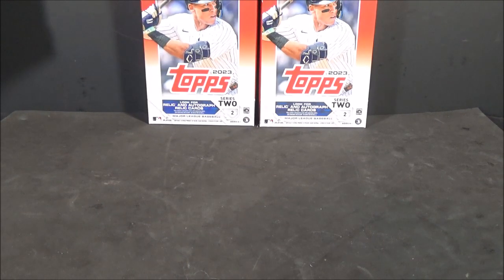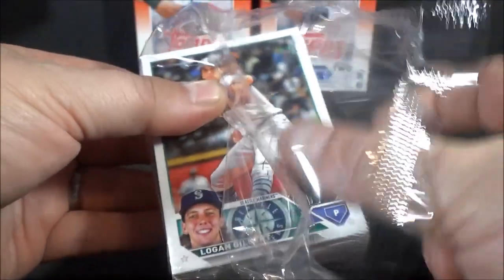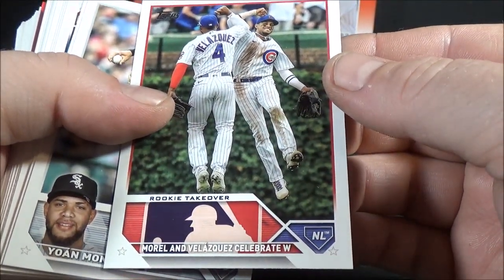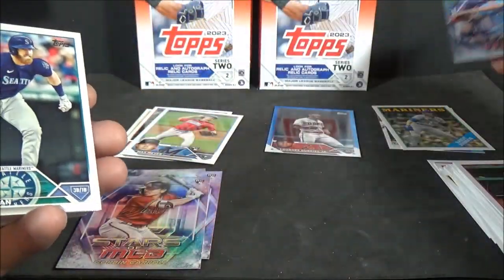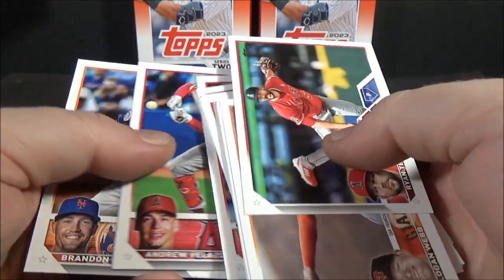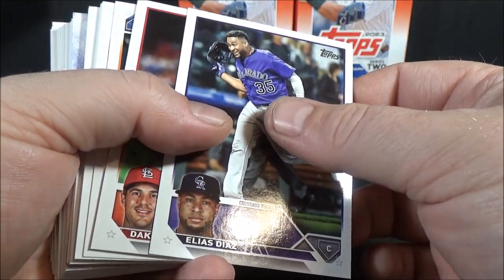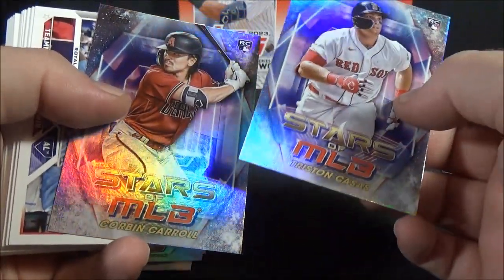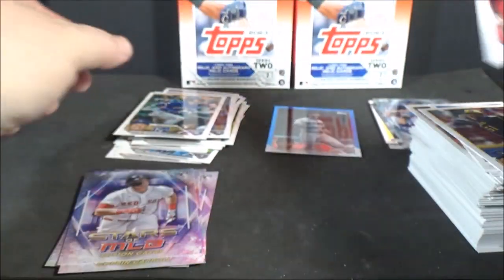2023 Topps Series 2 Baseball Hanger Box Break x2!!